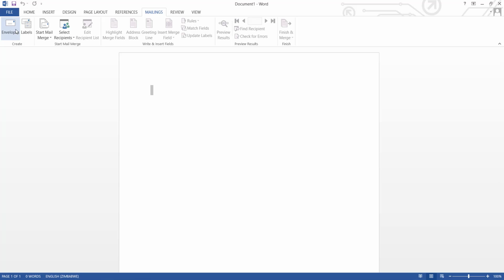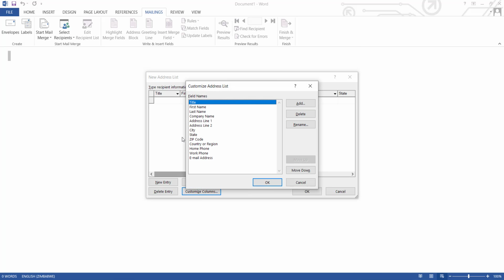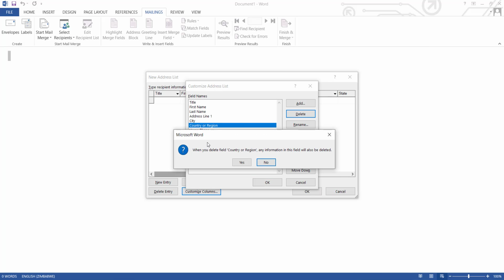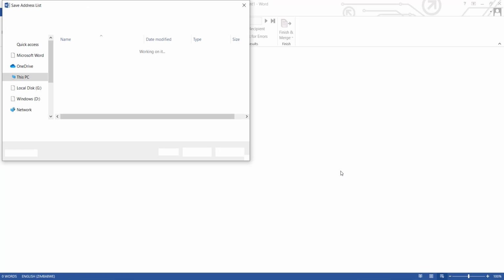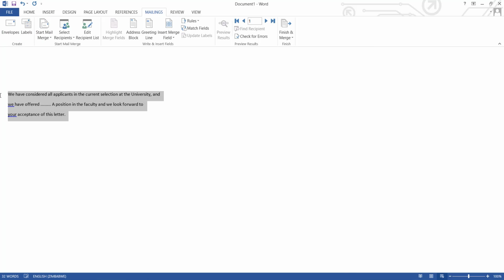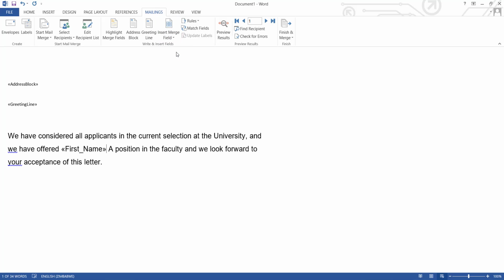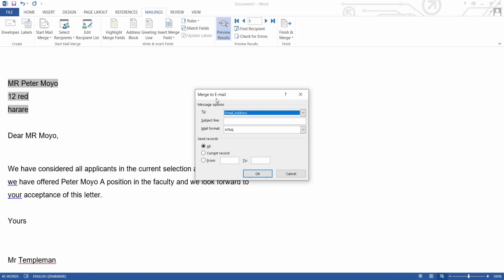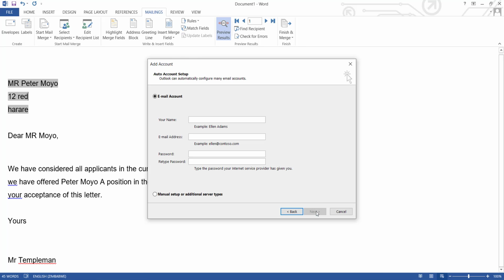Mail Merge in Microsoft Word for Beginners | Create Personalized Letters Easily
Master Mail Merge in Microsoft Word with this easy step-by-step tutorial! Learn how to automatically create personalized letters, certificates, invitations, labels, envelopes, and bulk documents using data from an Excel spreadsheet.

In this video, you will learn: ✅ What Mail Merge is and why it is useful
 ✅ How to prepare and organize recipient data in Excel
 ✅ How to connect Microsoft Word to a data source
 ✅ How to insert and manage merge fields
 ✅ How to preview merged documents before printing
 ✅ How to generate personalized letters for multiple recipients in seconds

Mail Merge is an essential Microsoft Word skill for students, teachers, office administrators, human resource professionals, business owners, and anyone who regularly creates bulk personalized documents.

Whether you are preparing letters, invoices, certificates, employee correspondence, customer notifications, or marketing materials, this tutorial will help you save time and improve productivity.

📌 Software Used:

Microsoft Word
Microsoft Excel

📌 Suitable For:

Beginners
ICDL Students
Office Administrators
Teachers and Lecturers
Business Professionals
Data Entry Clerks